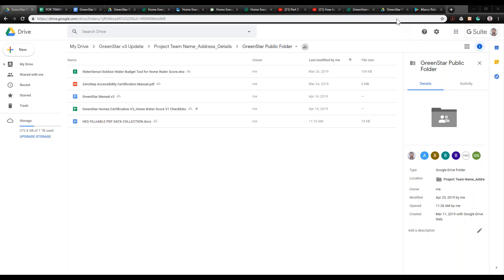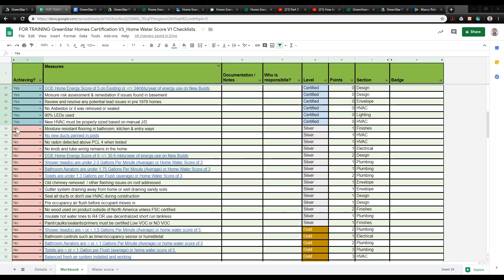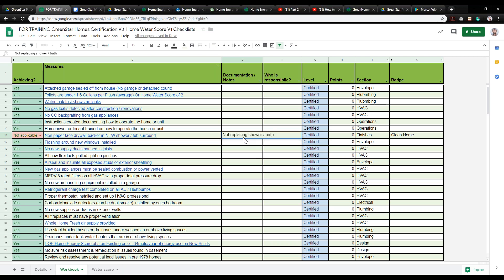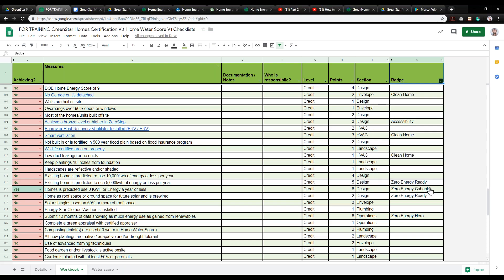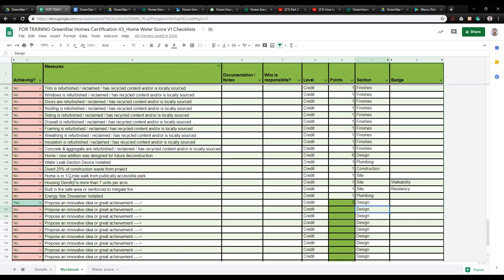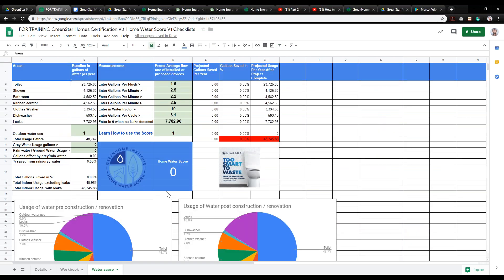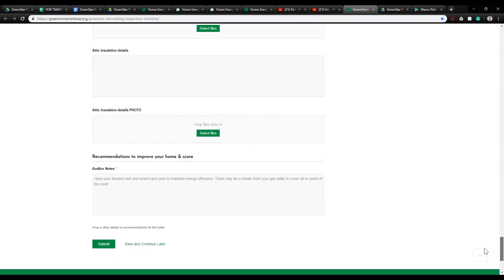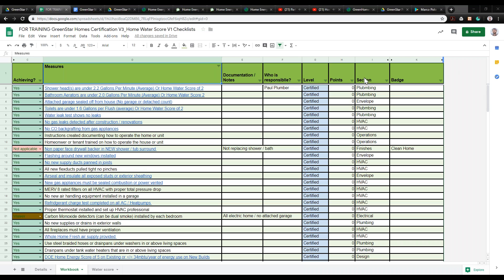GreenStar Homes Certification V3 Beta Workbook Tutorial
The GreenStar Homes V3 Certification is here and we need your feedback to make it better.

Then watch this video to learn how to use it.